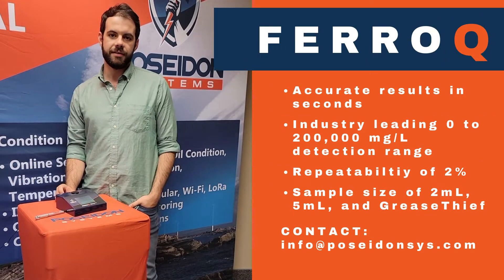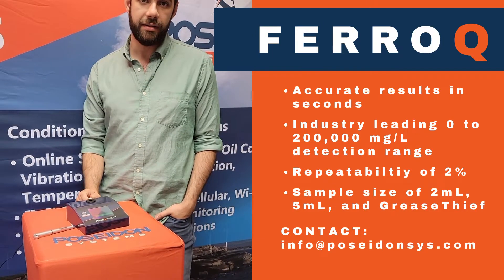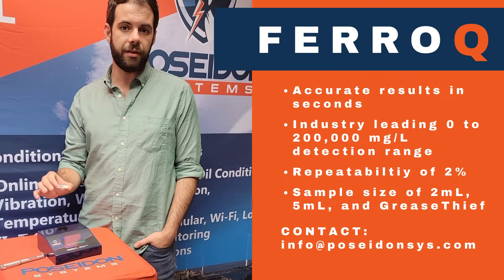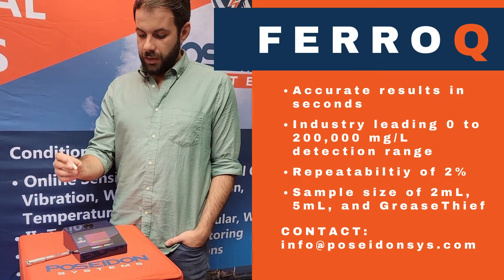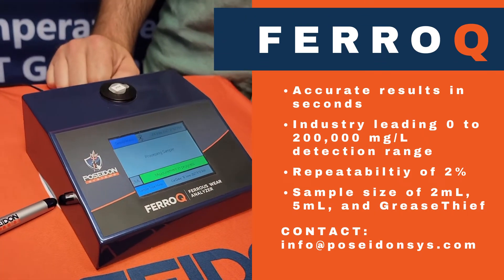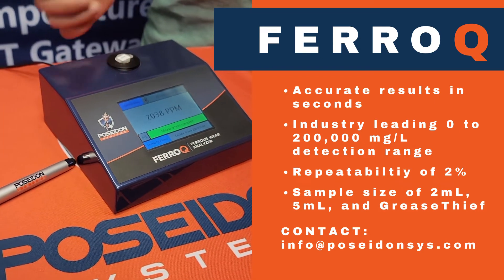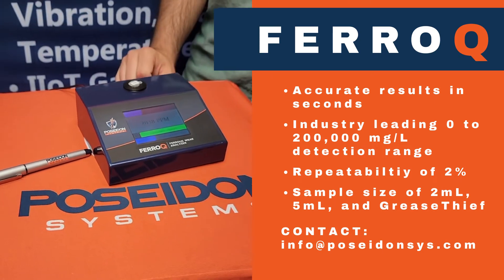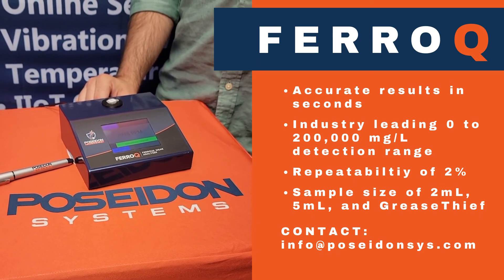FerroQ Demonstration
FERROUS WEAR ANALYZER
The FerroQ is a standalone device that analyzes a small sample of oil for ferrous debris. The rapid and simple operation accompanied by outstanding sensitivity makes the device a perfect complement to any laboratory oil analysis. The device can be used as a low-cost screening tool to identify samples requiring further analysis, or as a standalone wear debris monitoring solution. The wide range and support for Grease Thief vials enables more flexibility and better measurements and more flexible operations.